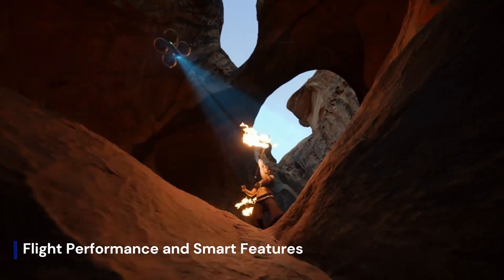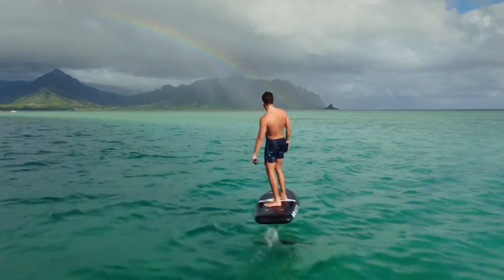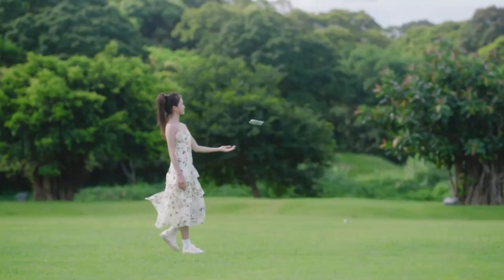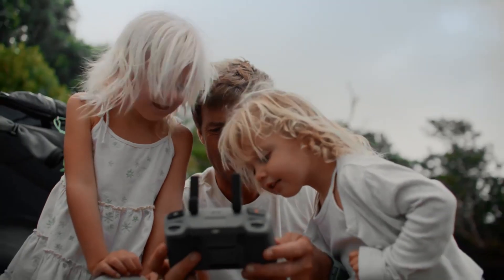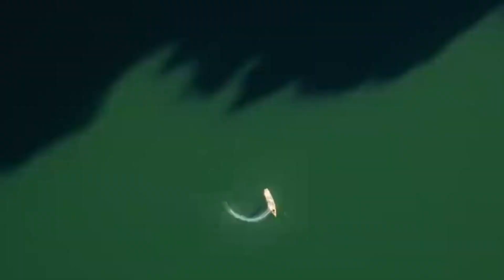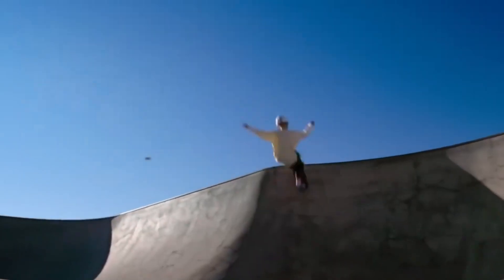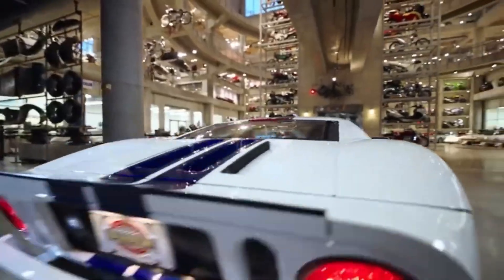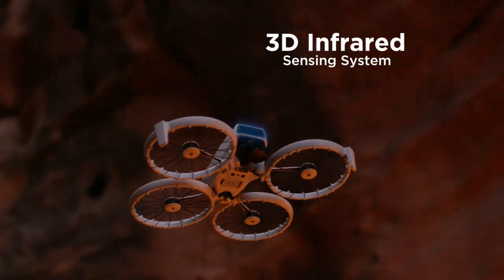DJI Flip 2 First Look - Full Specs, Features & Official Price Breakdown Revealed!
The DJI Flip 2 takes foldable drone technology to the next level, combining portability with power in a sleek, compact design. With upgraded stabilization, improved flight time, and high-resolution camera features, the Flip 2 is built for creators who want performance without sacrificing mobility. Whether you're capturing cinematic shots on the move or documenting your adventures from the sky, this drone is designed to make flying effortless and results professional.

At VidGuide, we break down everything you need to know about the DJI Flip 2 – from its real-world flight capabilities to camera performance, battery life, and intelligent flight modes. If you're considering a compact drone that doesn’t compromise on features, this video will help you decide if the Flip 2 deserves a spot in your gear lineup.